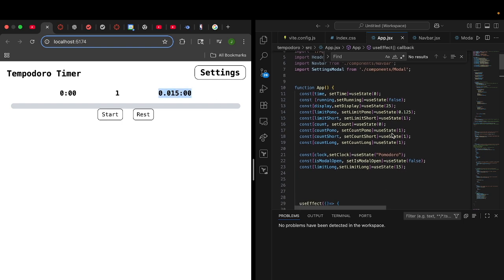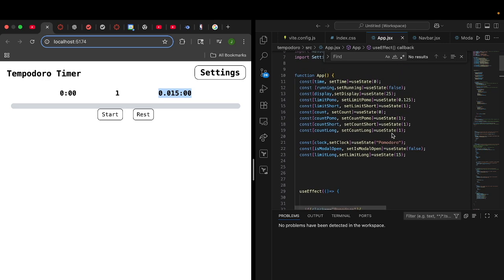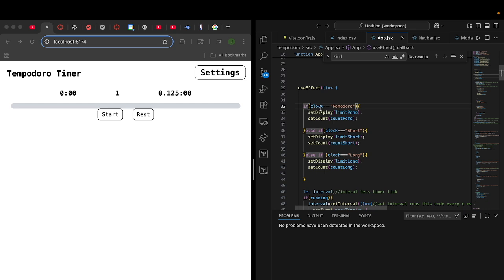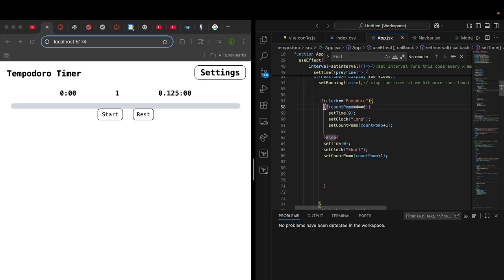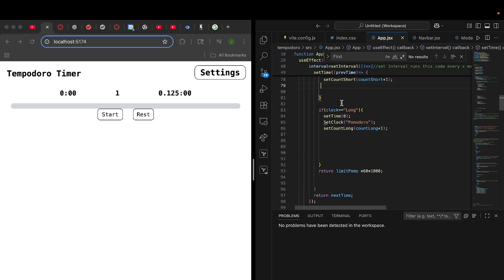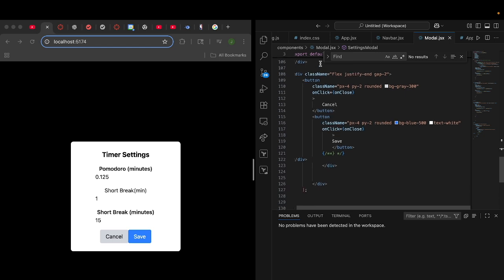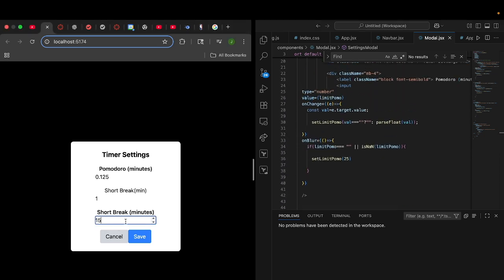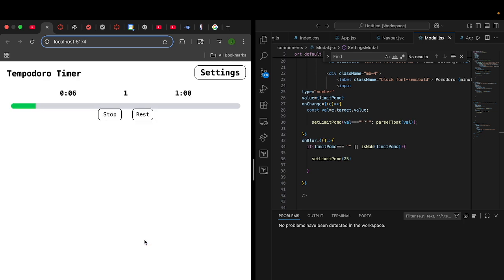coding everyday until i get employed day 32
debugging will be the death of me